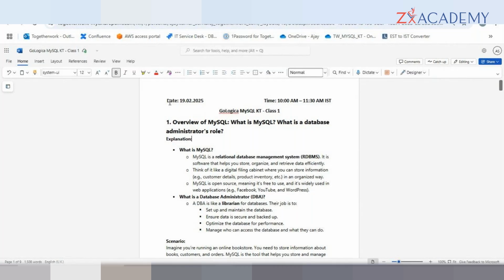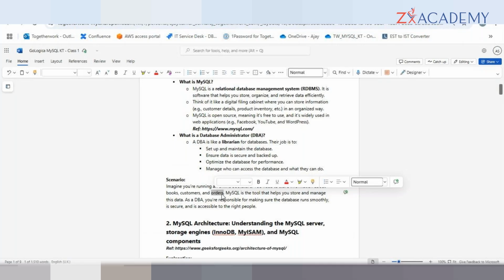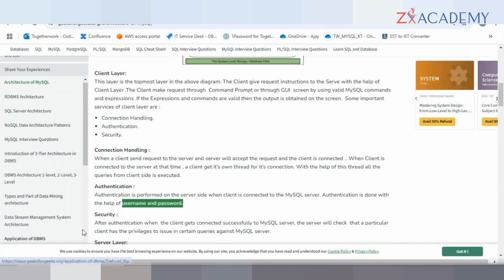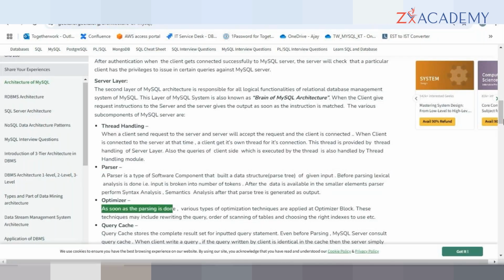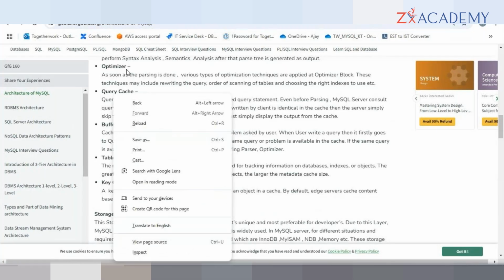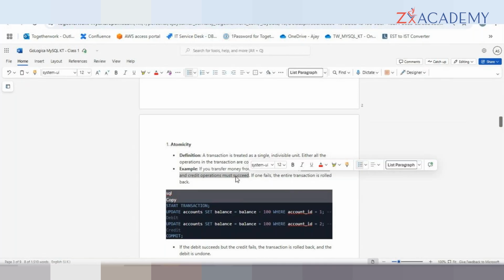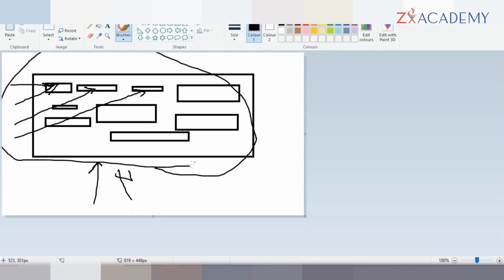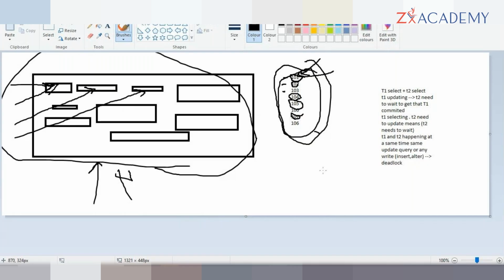MySQL Full Course for Beginners to Advanced | SQL & Database | Zx Academy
MySQL Full Course for Beginners to Advanced — learn SQL and database skills step-by-step with real, practical examples by Zx Academy.

In this complete course, you will start from scratch and clearly understand how databases work, how to create and manage tables, and how to write accurate SQL queries for real projects.

📘 You will learn:

✔ Database design fundamentals
✔ Primary and foreign keys
✔ Table relationships
✔ Joins and subqueries
✔ Views and indexes
✔ Transactions
✔ Stored procedures

This course also explains how MySQL is used in real business applications and enterprise systems maintained by Oracle Corporation, helping you understand how databases are handled in professional environments.

🎯 This long-form video is perfect for:

✔ Beginners learning SQL for the first time
✔ Students preparing for database interviews

🎓 Want to master SQL & MySQL? Explore practical tutorials covering SQL queries, database concepts, data management, and real-world examples step by step.

By the end of this course, you will be able to design databases, write optimized SQL queries, and confidently work on real-world database projects.